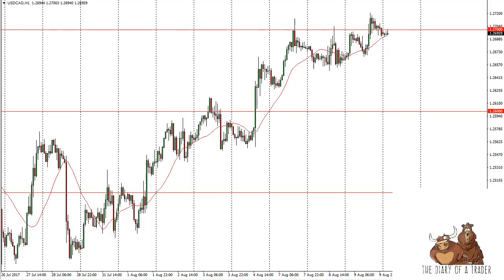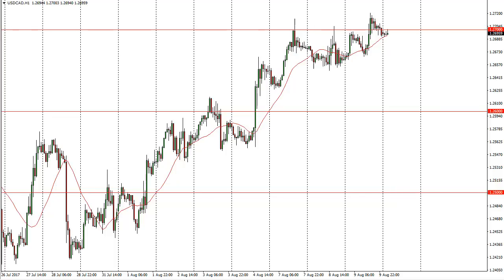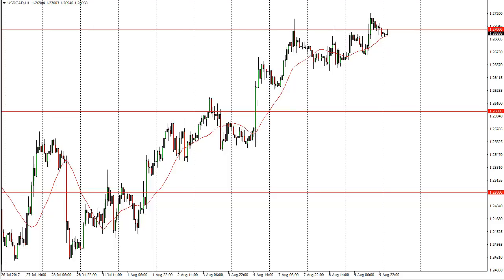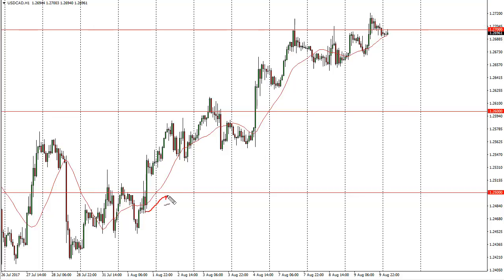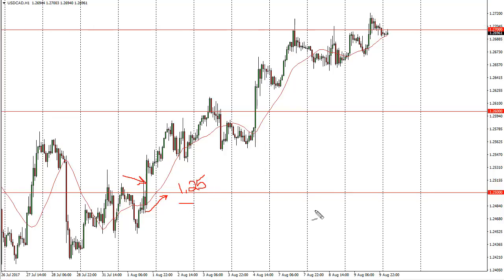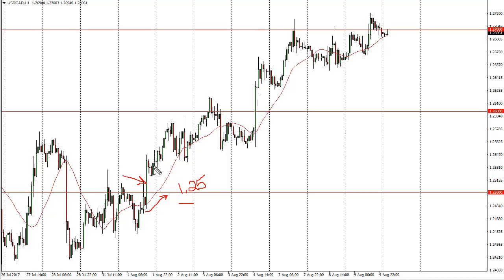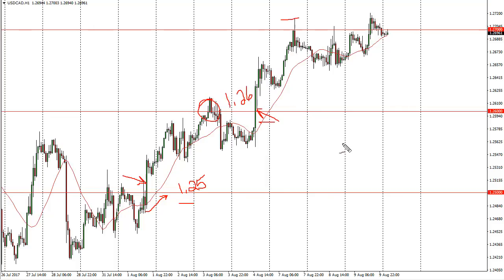100 Pips Strategy Explained | 100 pips a day - The Diary of a Trader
100 Pips Strategy Explained | 100 pips a day
In today's video, we are going to introduce you to the 100 Pips Strategy with an example to better understand. This strategy is based on a human psychology that people are attracted to large, round, psychologically significant numbers. The basic idea is that large, round, psychologically significant numbers are used to enter the market as they have huge amounts of positions to deploy. This also has a great impact on how the spot market will move.